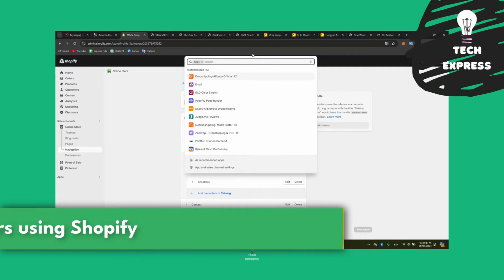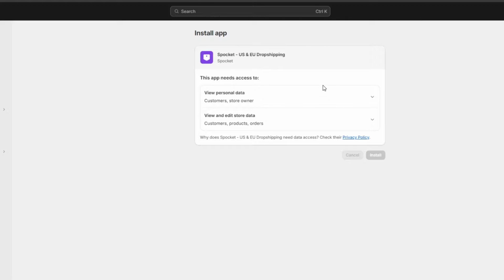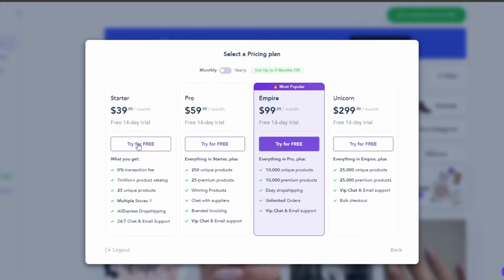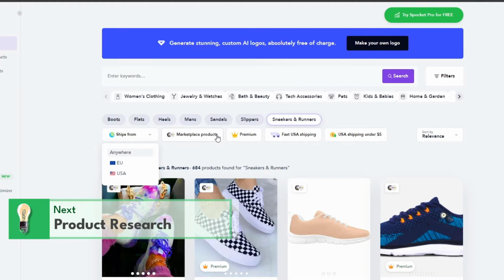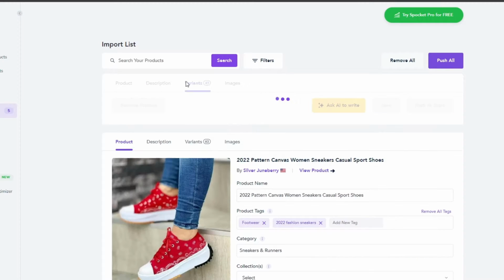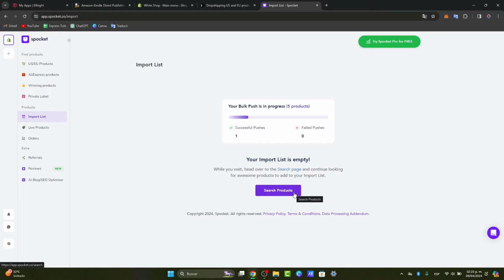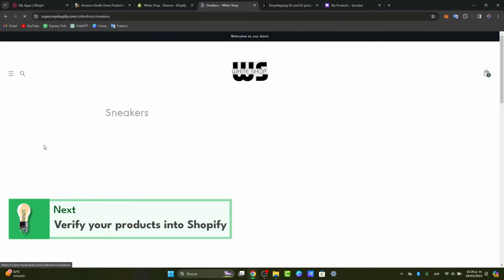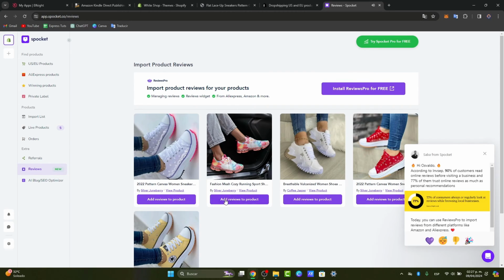How To Use Spocket with Shopify (2026) Spocket Dropshipping Tutorial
Spocket is a powerful tool that allows Shopify users to easily source and sell high-quality products from suppliers all over the world. To get started with using Spocket on your Shopify store, you'll need to first install the Spocket app from the Shopify App Store. Once installed, you can browse through Spocket's vast catalog of products and import them directly into your store with just a few clicks.

You can also customize your pricing and product details before publishing them to your store. With Spocket, you can easily streamline your dropshipping process and offer a wider range of products to your customers, all while maintaining a professional and efficient workflow.